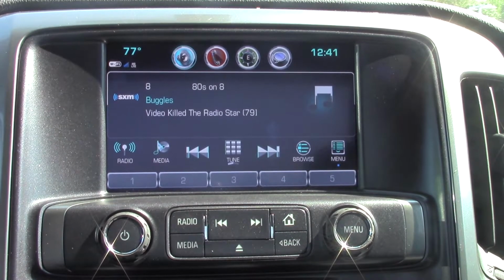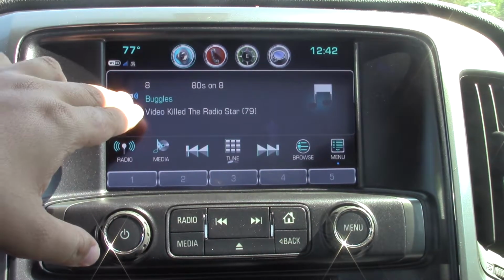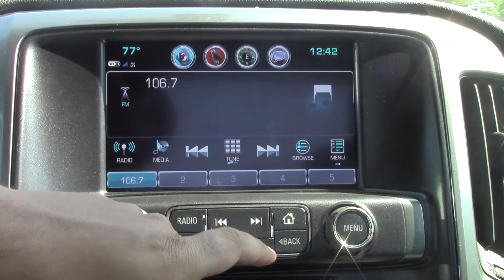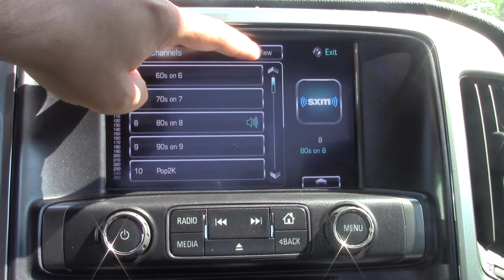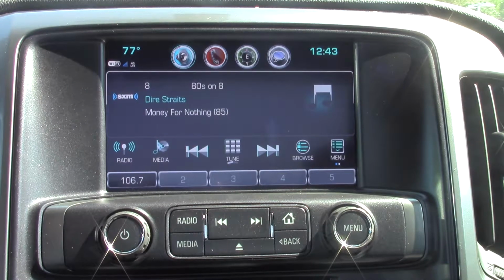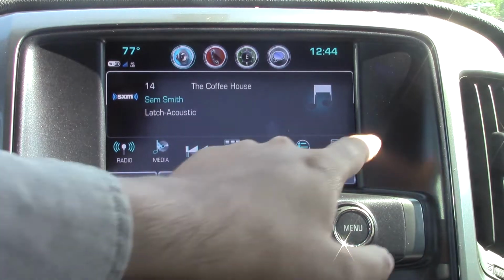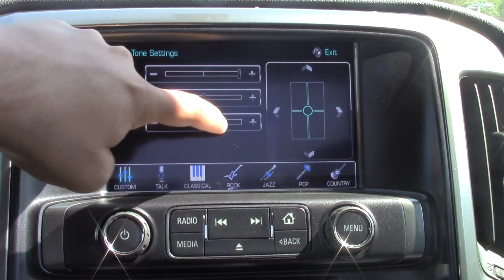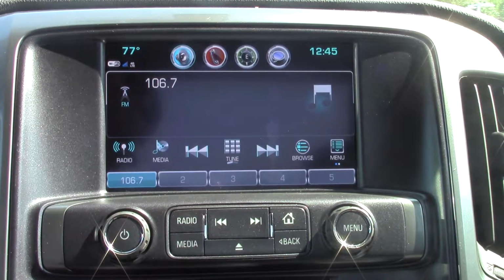Chevy MyLink Radio Operation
How to operate the radio in the Chevy MyLink interface